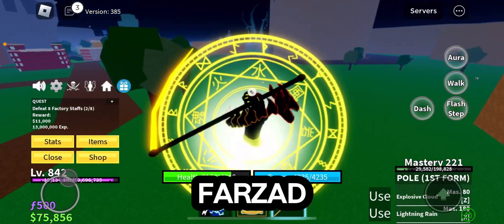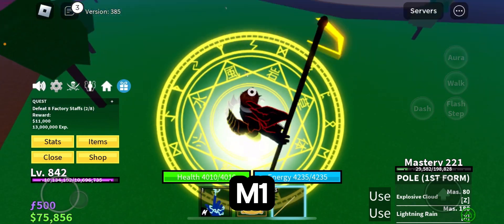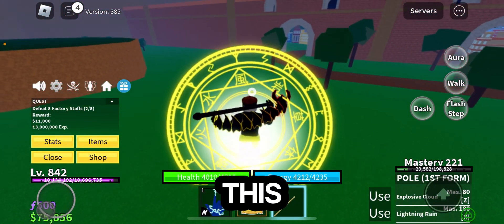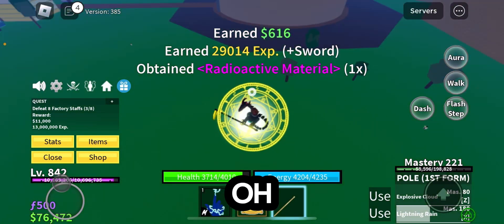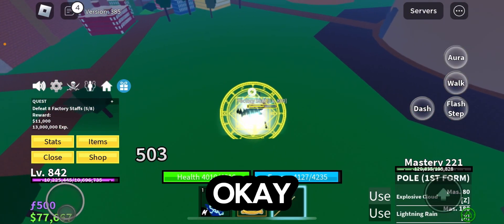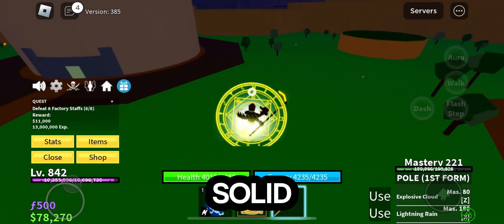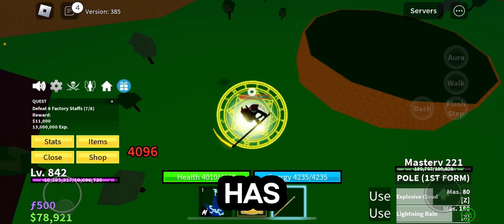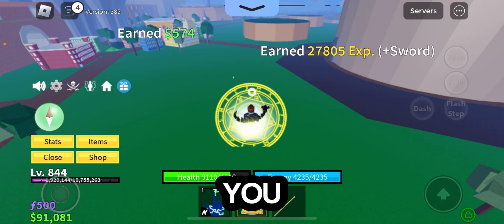Showcasing Pole 1st Form + Crazy Combo’s!!!